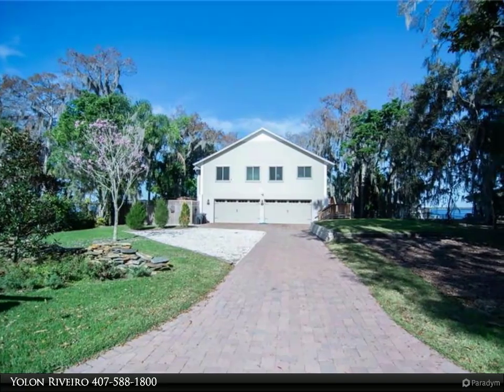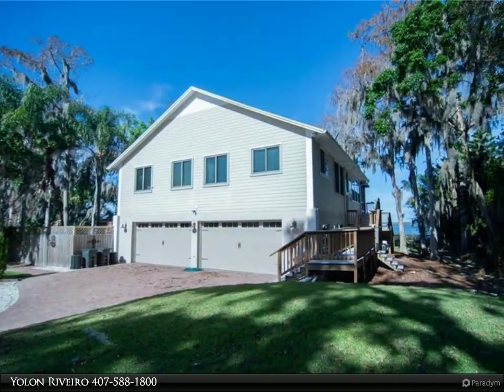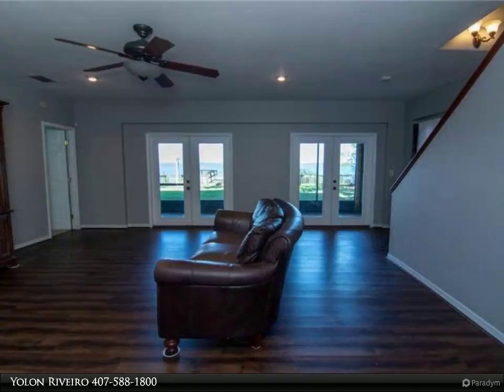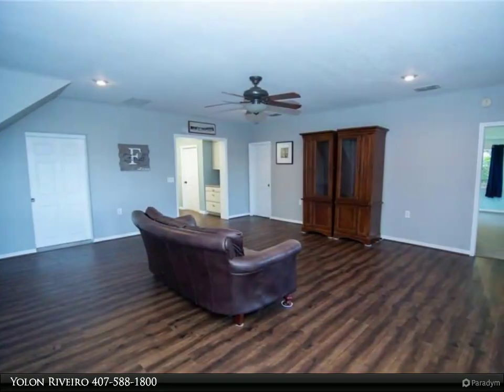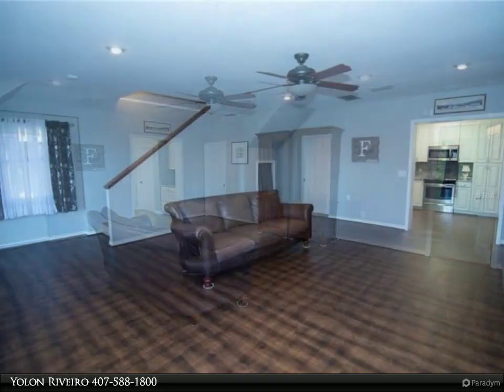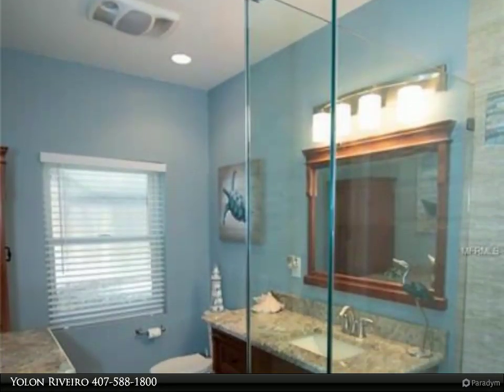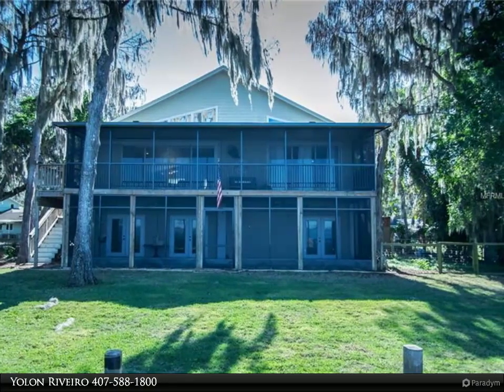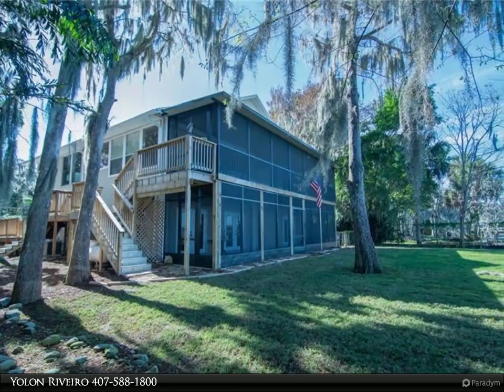2050 JESSUP ROAD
Are you ready to relax at the lake and enjoy the most beautiful sunsets you've ever seen, everyday? Get ready to be impressed with all this custom built, one of kind, home has to offer. This home would be comfortable for even 2 families. The second and main floor has the master retreat and master bath, a second bedroom, another full bathroom, family room/dining great room, dinette and kitchen. The first floor has 2 bedrooms and 1 full bath, living area and kitchen. This home has the best view in the whole community directly on Lake Jessup. This home has been completely tastefully renovated and updated. Some mentionable attributes in mid to end of 2016 are, a/c replacement, new roof, upgraded water softner with aerator, custom paint on the interior, custom blinds throughout, custom lighting and new carpet throughout. As of 2018 updates and renovations continued with a new driveway/landscaping, new screen enclosures, added whole house generator, new windows, second kitchen added downstairs, extension of first floor bathroom with remodel, remodeled garage with man cave, new insulated garage doors with new service door and replumbed. Renovated dock is ready for you to pull up your boat, jetskis or your other favorite watercraft. This home was made for entertaining and has everything and more that you need for lake living. What are you waiting for? LIFE IS BETTER AT THE LAKE!

Presented By:
Yolon Riveiro, Berkshire Hathaway HomeServices Florida Realty